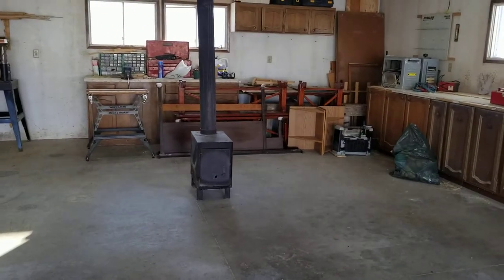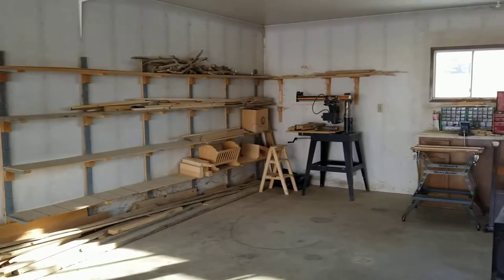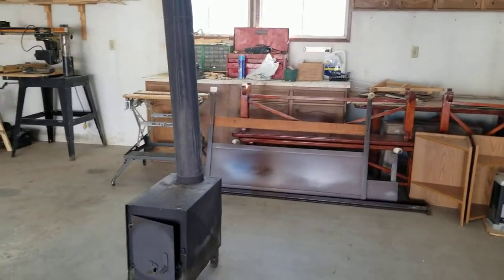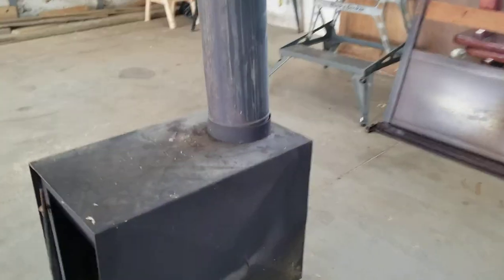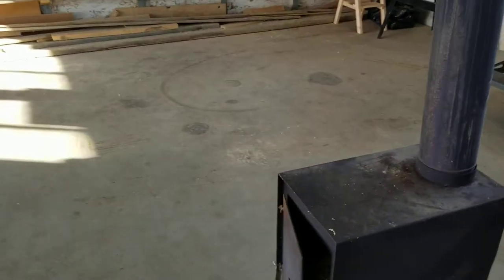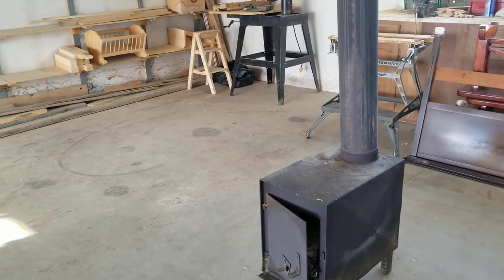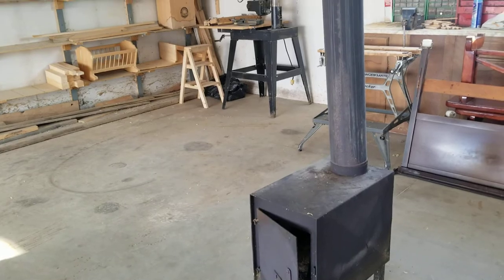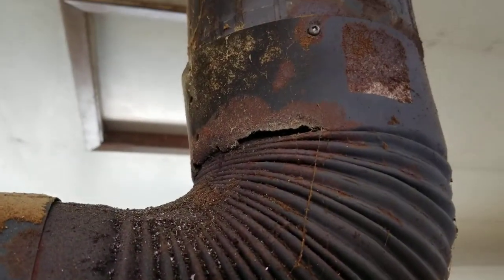Putting a wood stove in the garage. Do it right or have no insurance.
If you install a stove in your garage, do it right!